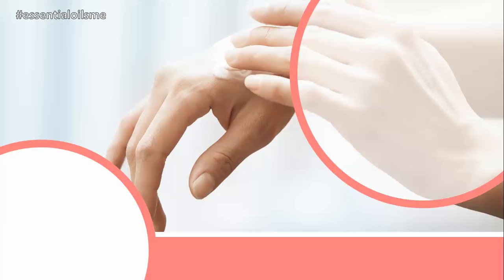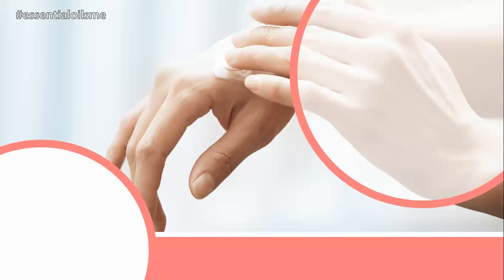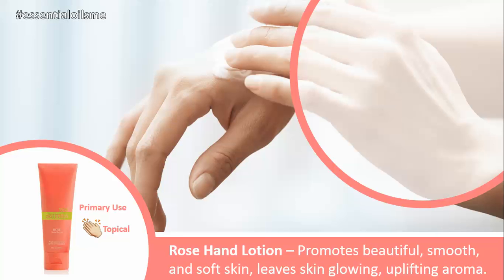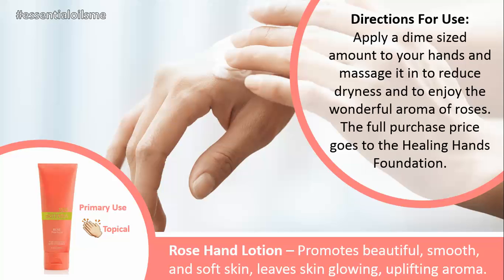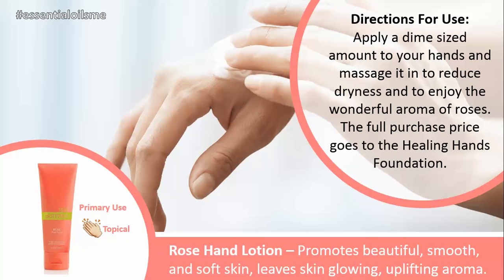Top 3 Benefits Of doTERRA Rose Hand Lotion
This lotion is a light and alluring skin solution since it contains rose essential oil and promotes smooth, silky, and beautiful skin. This lotion formula contains moisturizers that are all natural and humectants that leave your hands feeling soft and supple.

The main use of the doTERRA Rose Hand Lotion is topically on your skin.

The main benefits of this rose oil lotion includes:
- Promotes beautiful, smooth, and soft skin
- Leaves skin glowing
- Uplifting aroma

How to use this lotion for best results:
- Apply a dime sized amount to your hands and massage it in to reduce dryness and to enjoy the wonderful aroma of roses.

Note: The full purchase price goes to the Healing Hands Foundation.

In Summary:
The doTERRA Rose Hand Lotion contains Bulgarian rose essential oil, sunflower oil, macadamia seed oil, and other plant extracts to nourish your skin and uplift your mood. This supports a great non profit organization called Healing Hands Foundation which helps less fortunate people in other countries improve their quality of life.